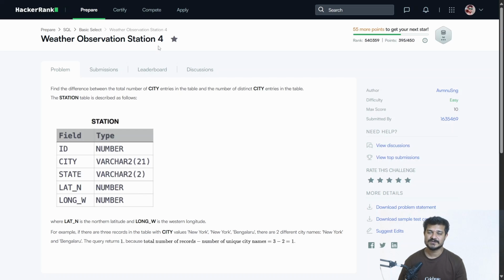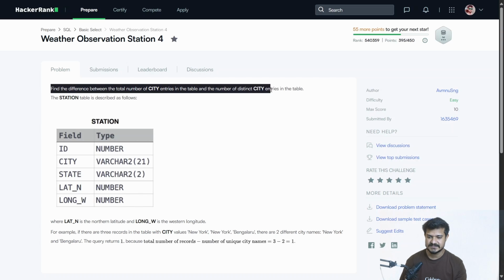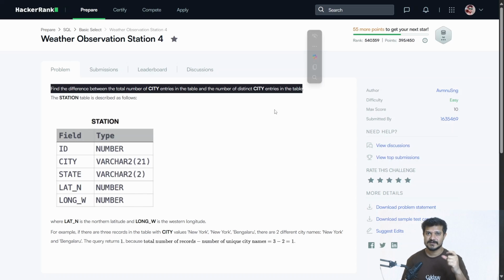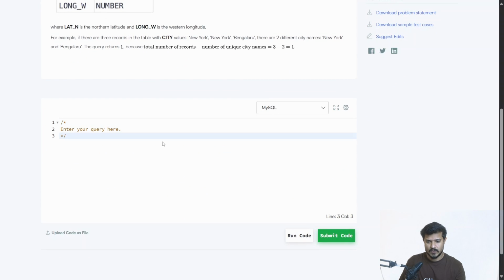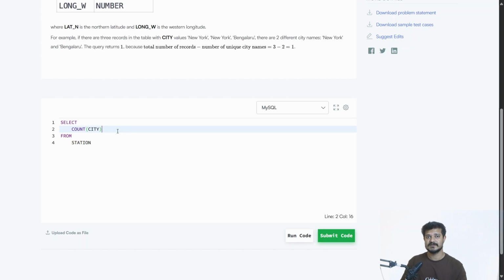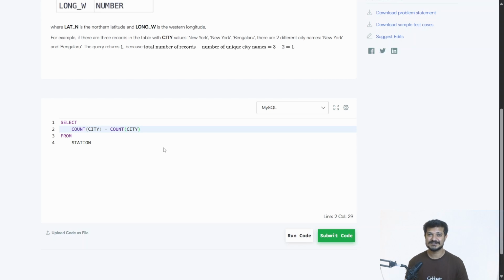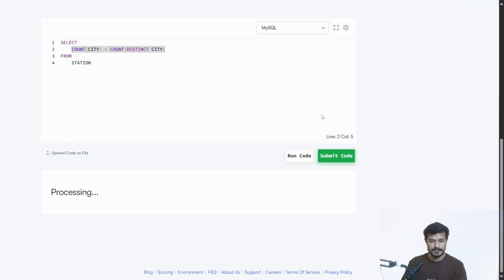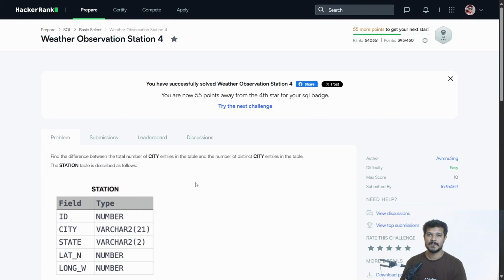E12: Weather observation station 4 | MySQL | HackerRank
In this lecture we will solve the problem "Weather observation station 4" taken from hackerrank.
we will solve the problem using aggregate functions that we have learned in the 6th lecture of MySQL DQL course.